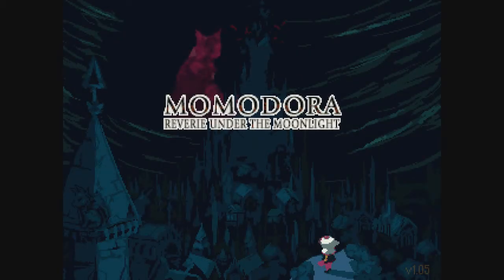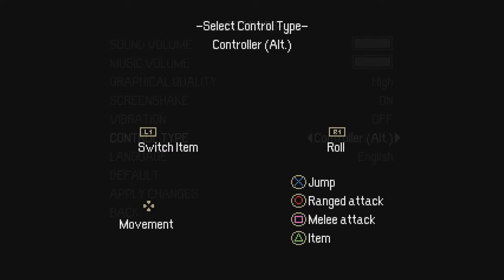Momodora: Reverie Under The Moonlight (Unboxing/Breakdown/Demo)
A Momodora: Reverie Under The Moonlight [PS4] Unboxing, Breakdown and Demo video.

(Unboxing Song)
"Momodora: Reverie Under the Moonlight - Gardens of Stone ~ Whiteleaf Memorial Park"